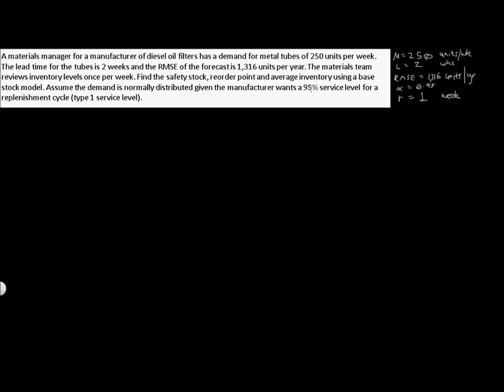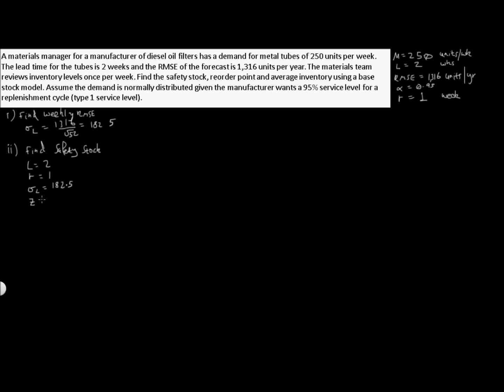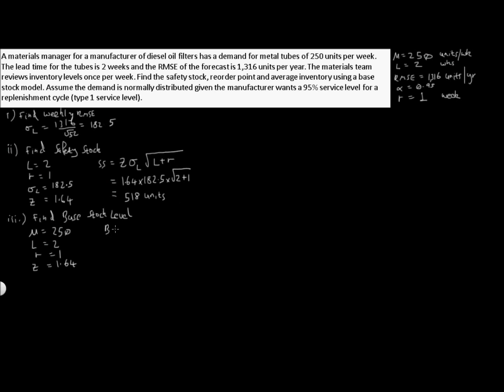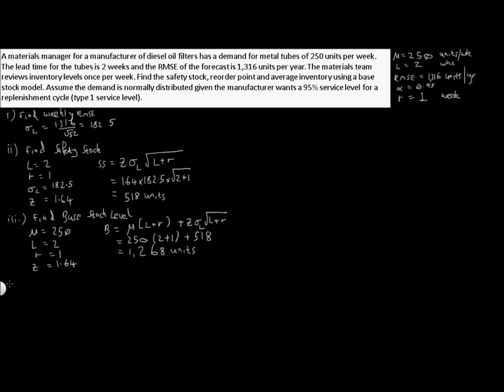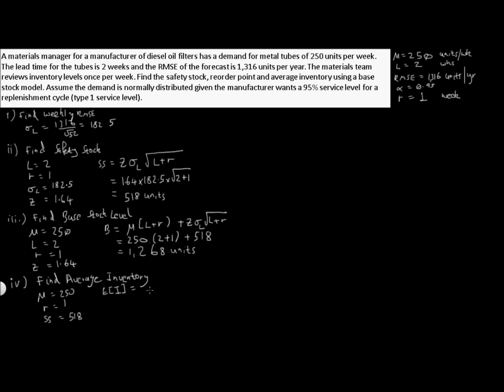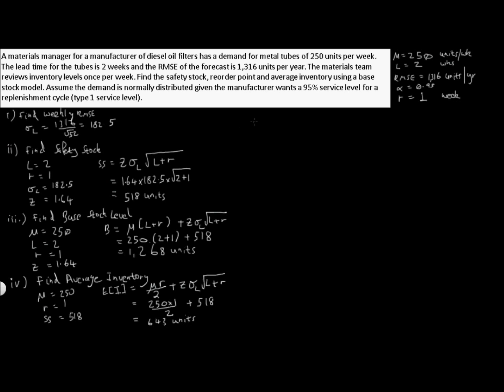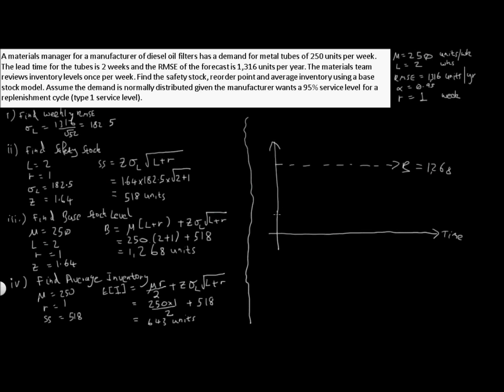How to Calculate Inventory - Base Stock Model (Order Up To)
A worked example of a Base Stock Inventory Model, used in Supply Chain Management.

Presented by the Manufacturing Supply Chain Forum.